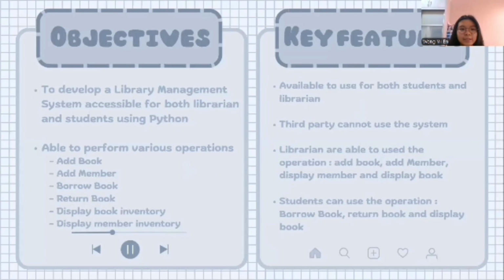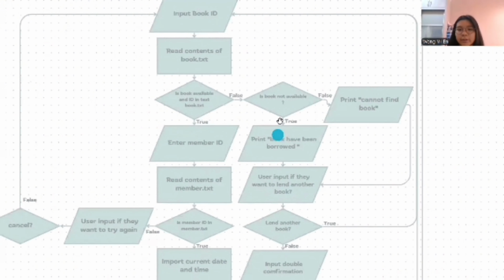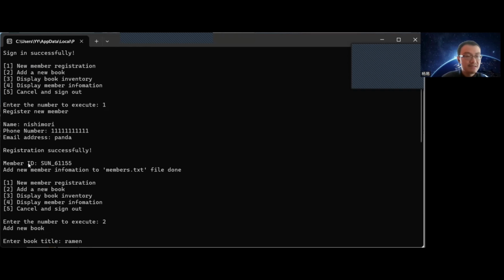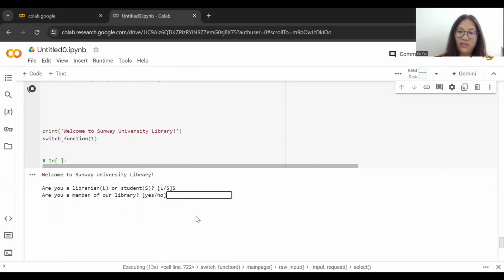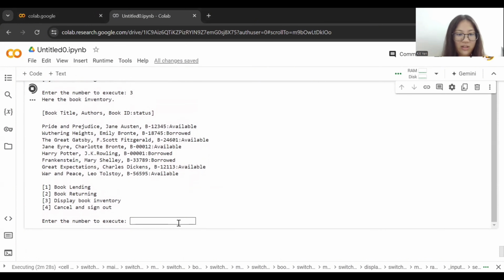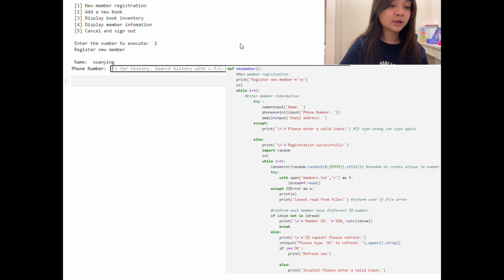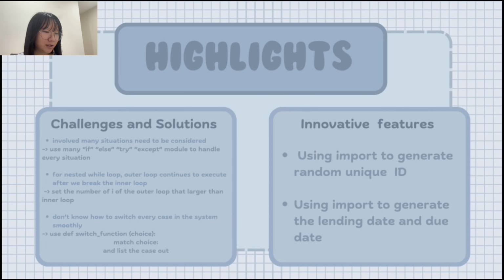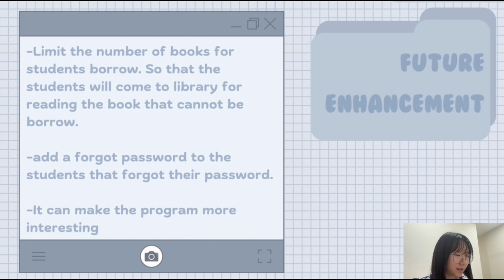Library Management system using python